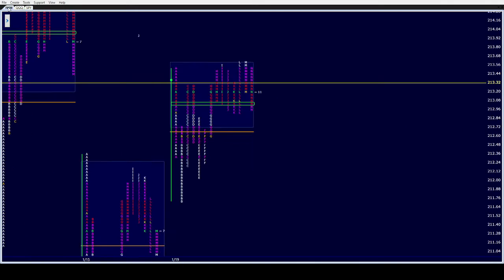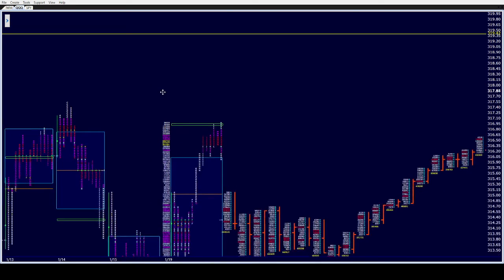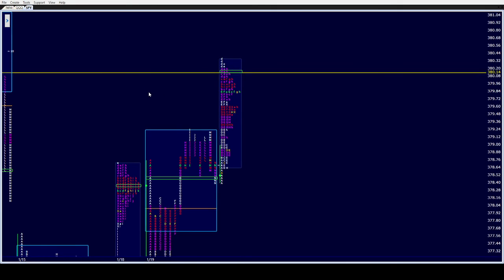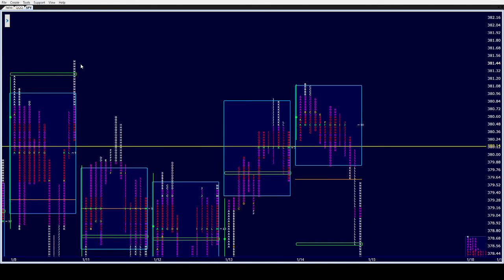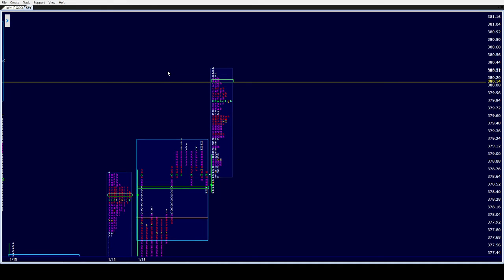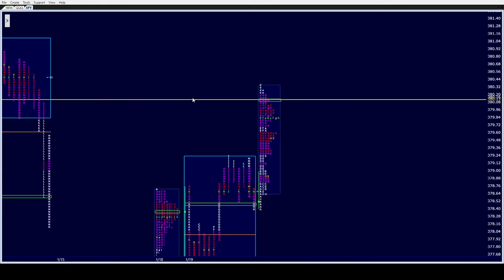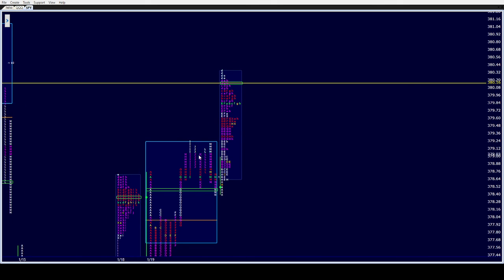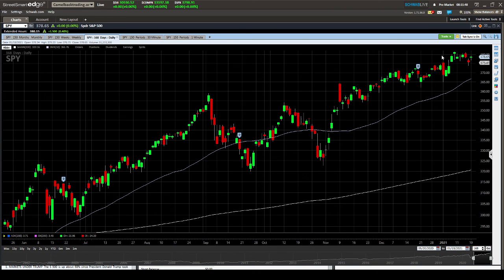Spy 9am 1/20/21..Spy bulls look to gap higher and test the top of the ISW. Acceptance above new ATH!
ES SPY IWM QQQ OPTIONS DAYTRADING STOCKS FUTURES
INFORMATIONAL & EDUCATIONAL PURPOSES ONLY